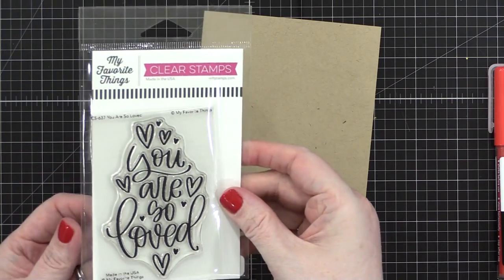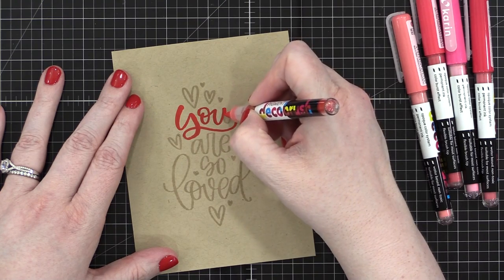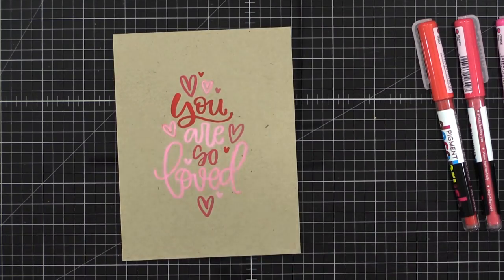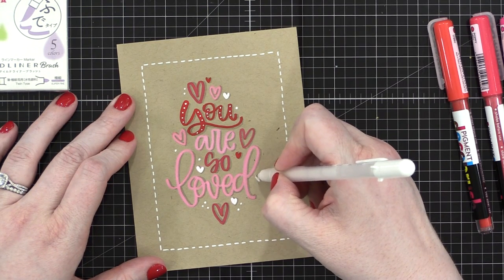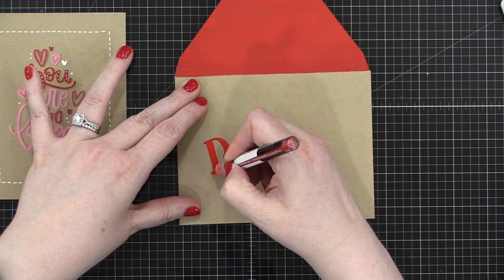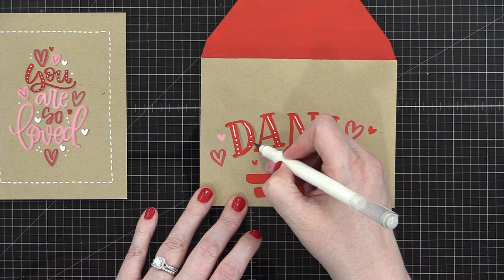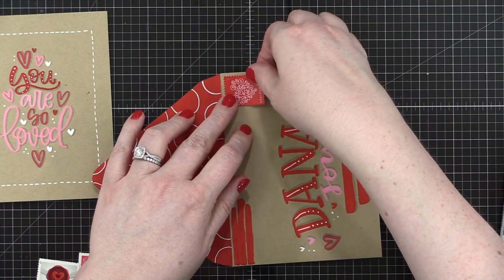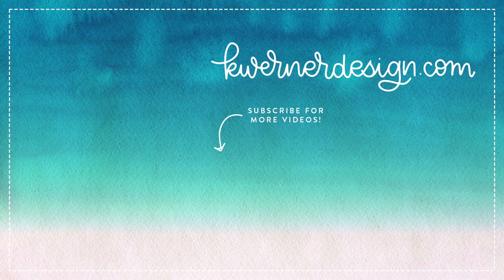EASY Faux Lettering (Tracing a Stamp!) + Mail Art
Creating a card with faux lettering, plus a coordinating mail art envelope for my friend Dana.

• Zebra Mildliner Brush Pens

MAILING ADDRESS (updated February 2021):

Kristina Werner
1878 West 12600 South
Box 509
UNITED STATES